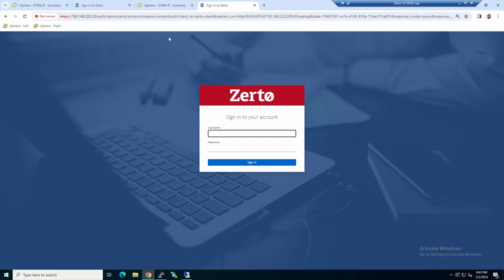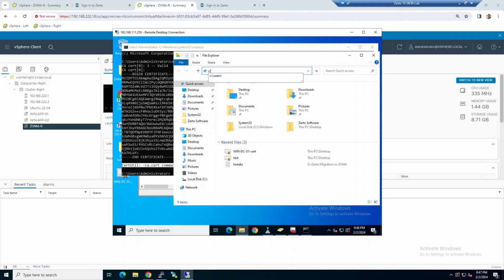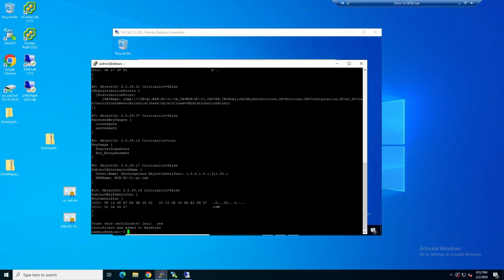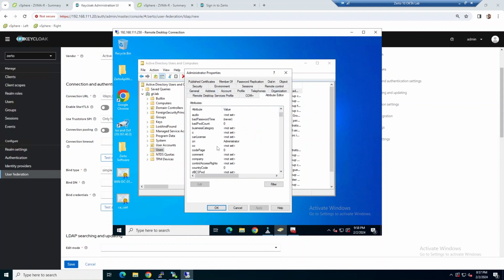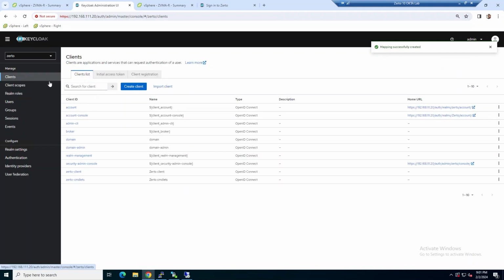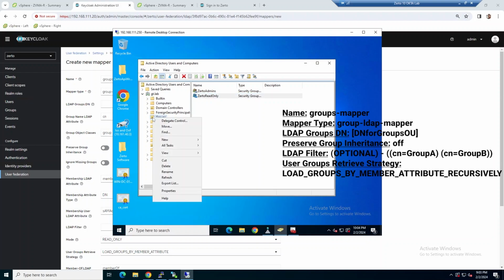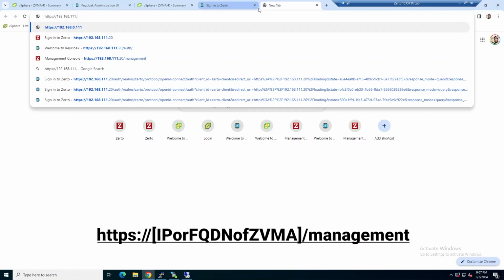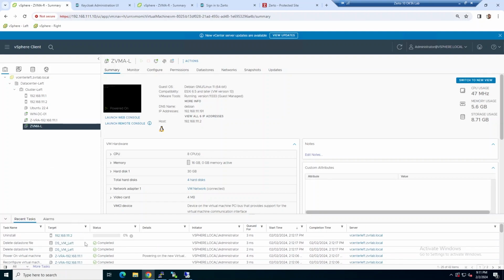Zerto 10 Keycloak AD Federation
I've spoken to many customers about Zerto 10 and one of the hottest topics of late is how they can integrate Zerto with Active Directory for user, group, and role-based management of the new Linux Zerto Virtual Manager via Keycloak, which Zerto has opted to use as they moved away from relying on vSphere Permissions for access management into Zerto.  The feedback I've received is that many have had trouble following some of the published documentation, so I decided to give it a try myself and document my experience in hopes of clarifying the process.  What I had found is that yes, there is documentation, but there is also some pre-requisite knowledge involved, and some of the steps can be difficult to follow in order.

After going through this at least 6 times in the past week, I've not only memorized how to do this (LOL), but have found a good set of steps to follow in order to get this completed much quicker.  Like all good plans, it's good to lay out the steps you need to accomplish and put them into an order that makes sense and provides the least amount of resistance or back-peddling.